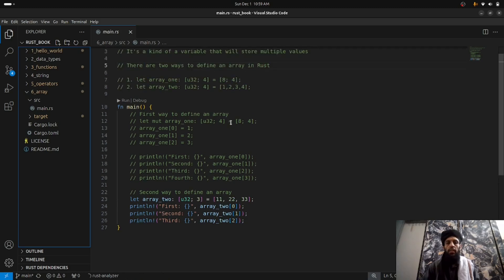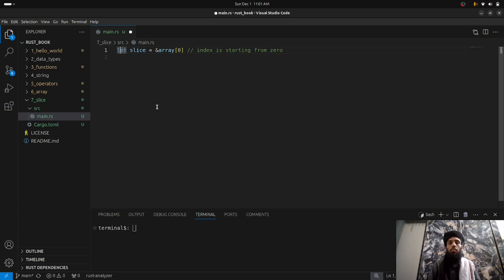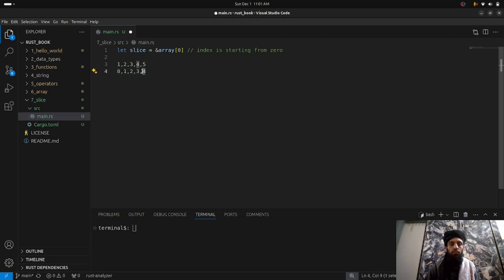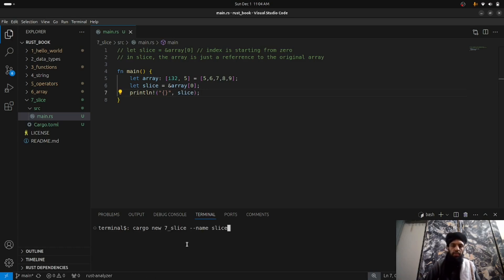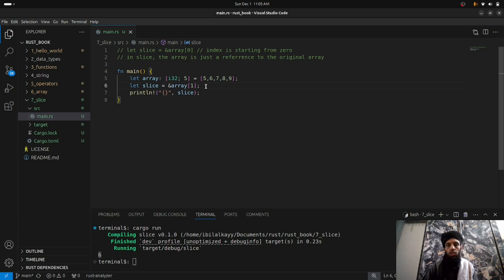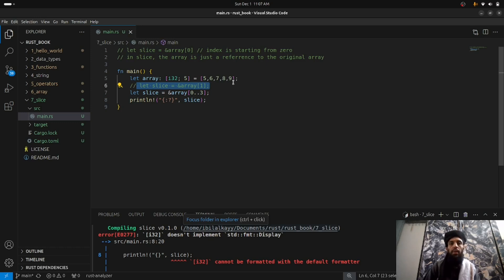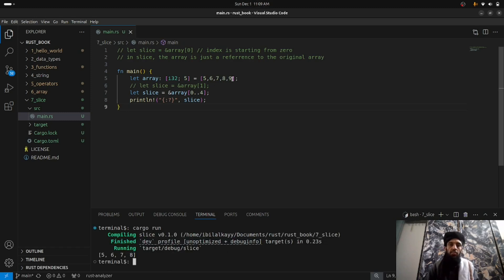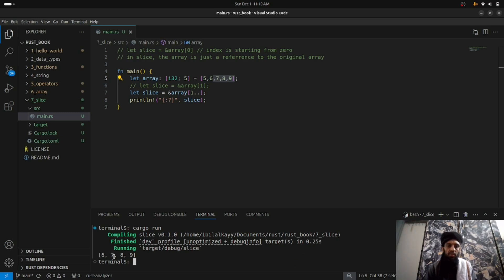Learn Rust | Seventh Lesson - Slice and the range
In this video, I am going to be working on the rust book project that will teach the step by step process of learning Rust programming language.

This video covers the slice and the use of it. I also discussed about the range.